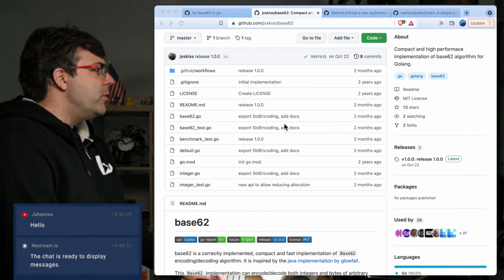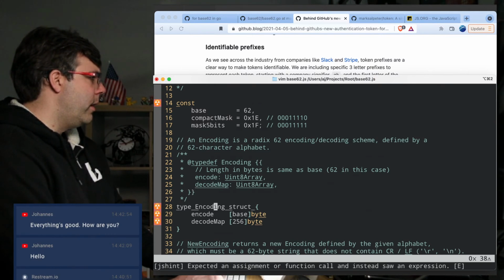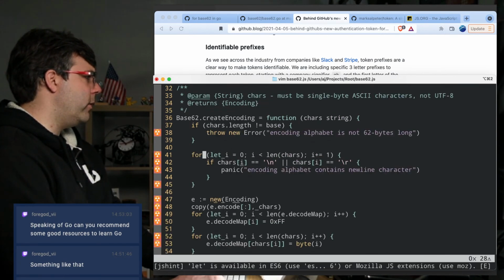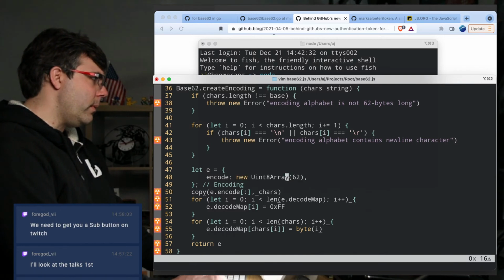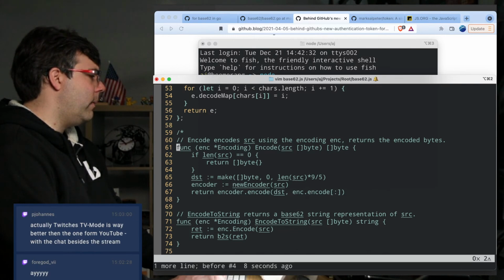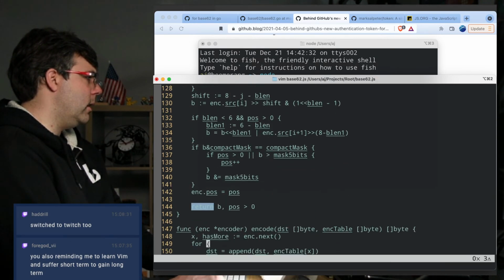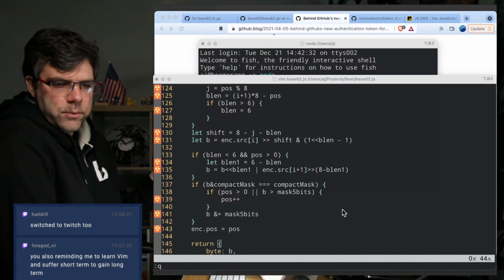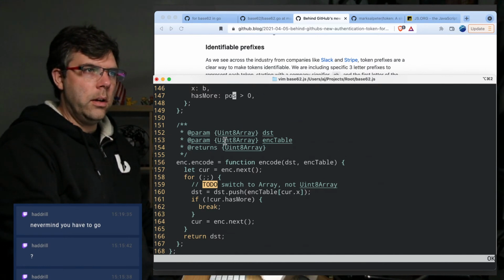Live Coding & Hanging Out: Porting base62 from Go to JS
Just porting some code.